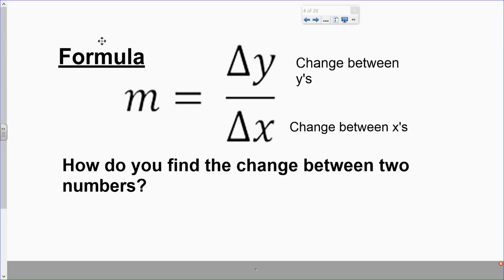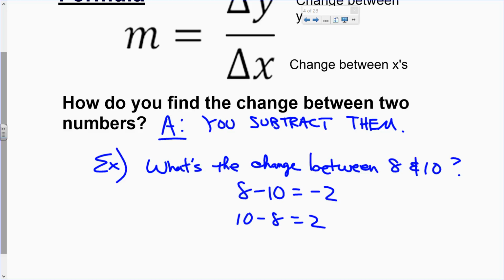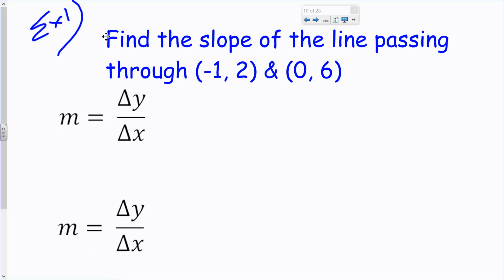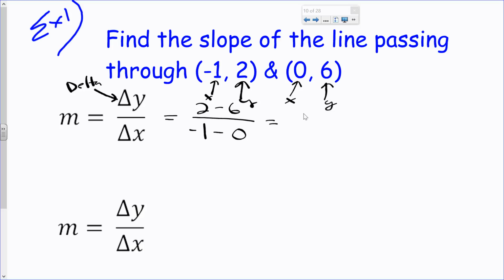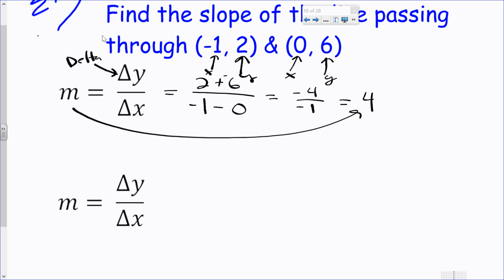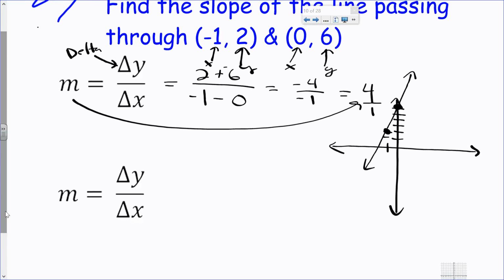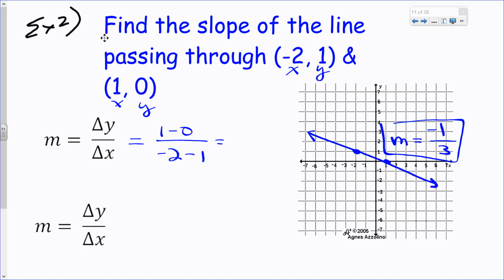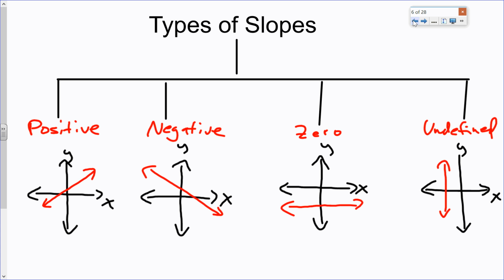PHILO MATH: slope part 2